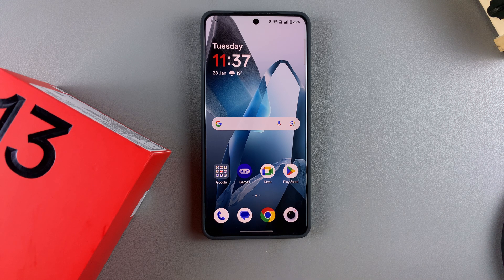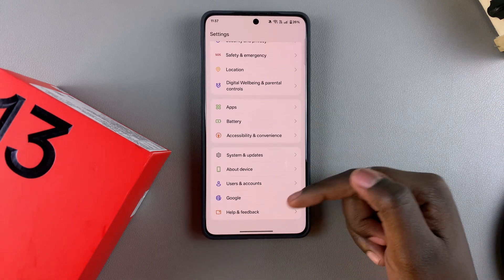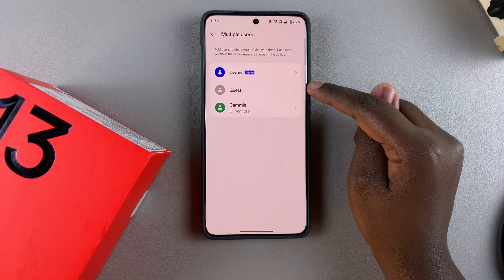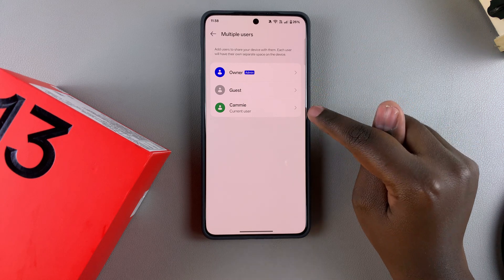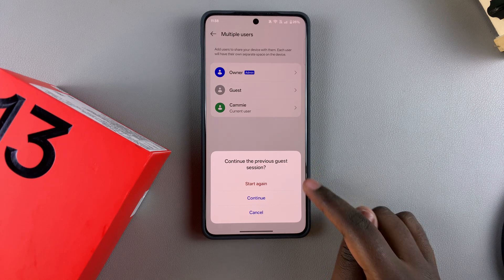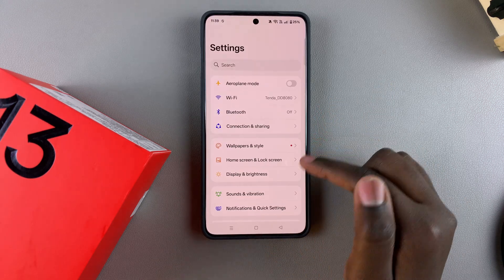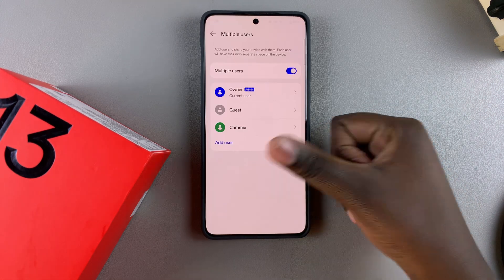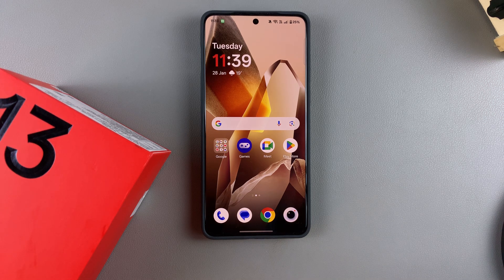How To Switch Between User Accounts On OnePlus 13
Did you know you can switch between multiple user accounts on your OnePlus 13? Whether you're using a guest profile, a work account, or a personal profile, this video will show you how to seamlessly switch users in just a few taps

Launch settings
Select Users & account
Tap on multiple Accounts
Select the account you want to switch to
Confirm you wish to switch account
Select if you want to continue with the previous account or create a new one
Repeat the process to switch to another account

Cell Phone Tripod Adapter